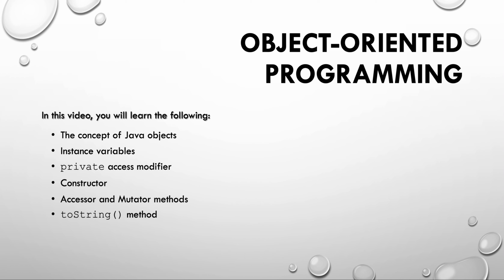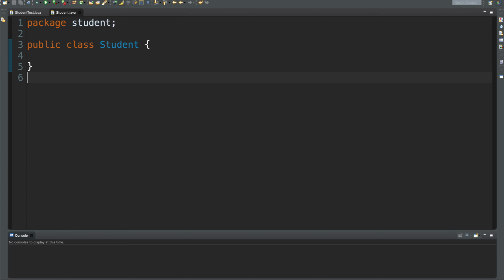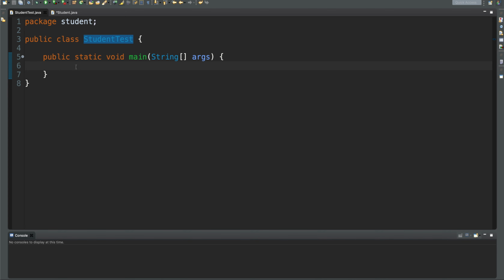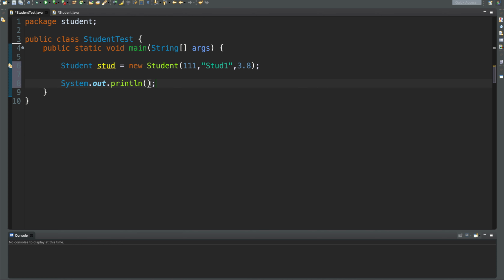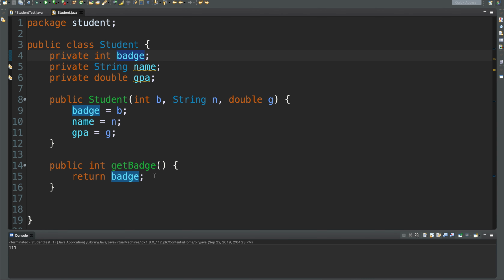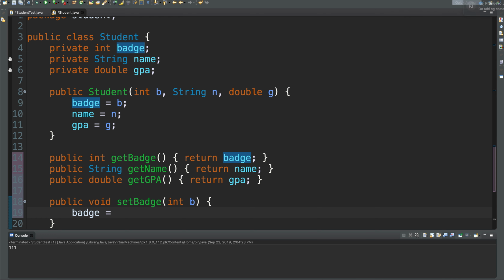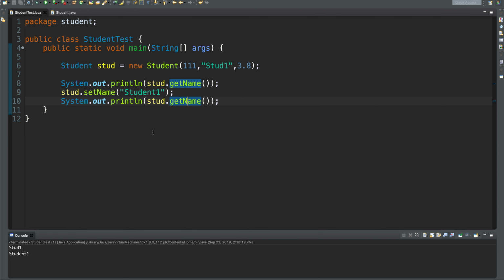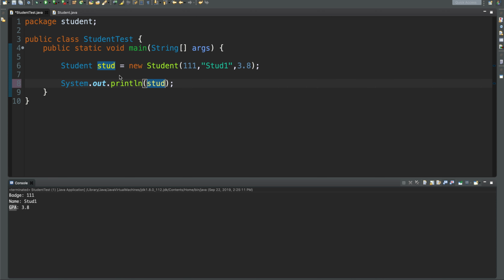JVT#12: Java Objects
[BEAR WITH ME FOR SNIFFING THE WHOLE TIME AND MY VOICE ISN'T CLEAR IN THE VIDEO. I WAS SUFFERING FROM COUGH AND COLD DURING THE RECORDING].

In this Java Video Tutorial, you will learn the concept of Java objects, declare, and access the private instance variables.